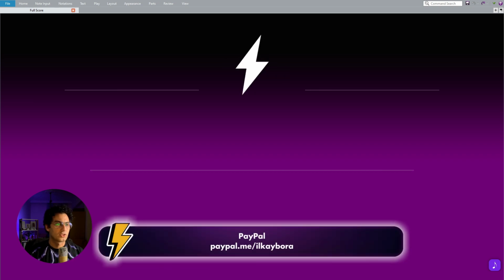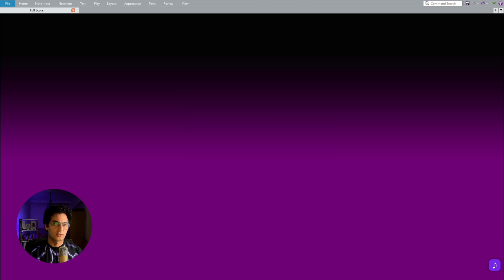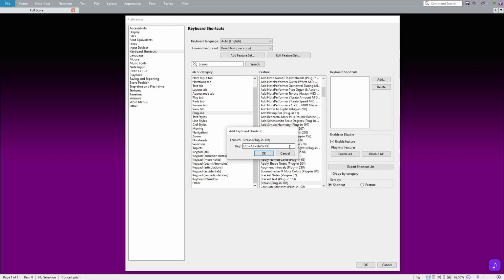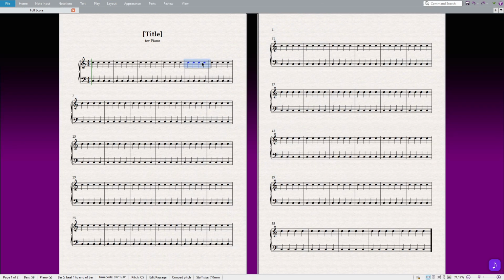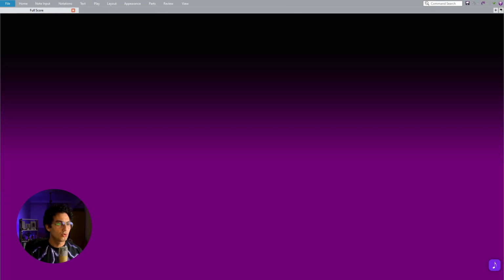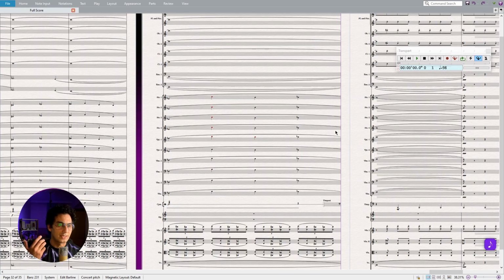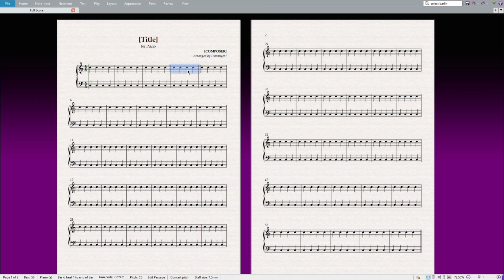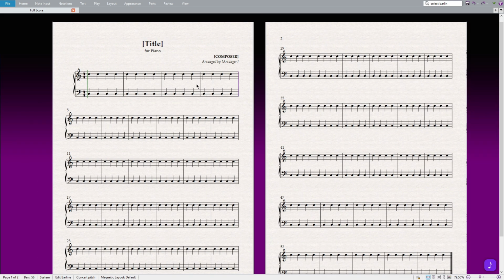Lightning Sibelius - Breaks and Select Barline Before/After Last Selected Object Plugins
In this chapter of the Lightning Sibelius Tutorial Series, we explore the Breaks and Select Barline Before/After Last Selected Object plugins. These tools are incredibly useful for quickly selecting barlines and efficiently applying bar, page, or system breaks, especially in large orchestral scores. Plugins written by Bob Zawalich.

♫ If you enjoy my tutorial series and would like to support the creation of more tutorials, you can contribute to my channel by visiting Your support is greatly appreciated!

Chapters:
Intro: 00:00
Download the Plugin: 01:07
Breaks Plugin: 01:43
Select Barline Before/After Last Selected Object Plugins: 02:43
Outro: 05:16